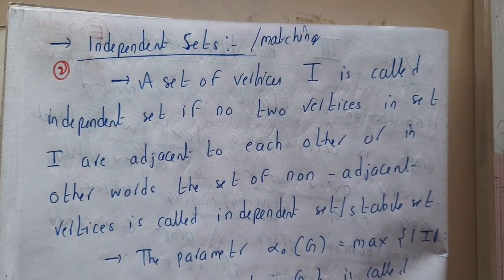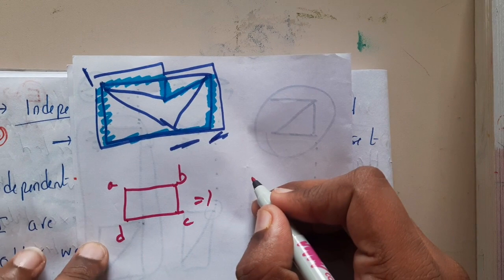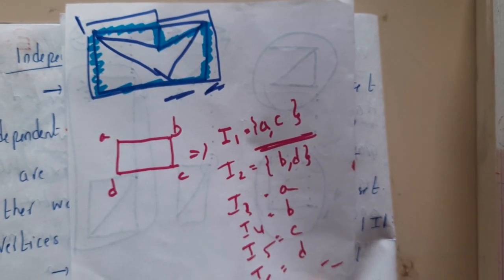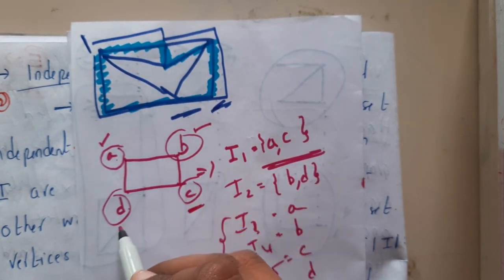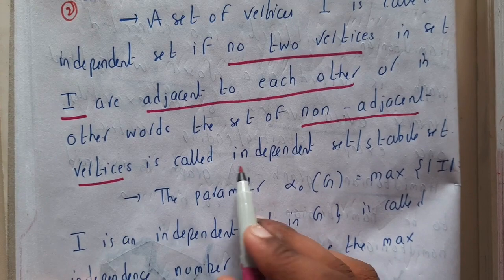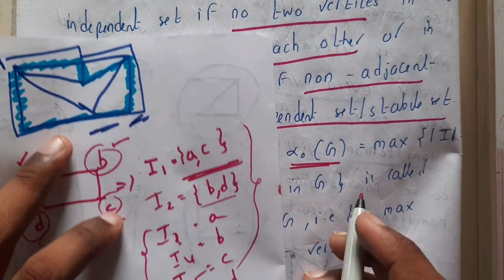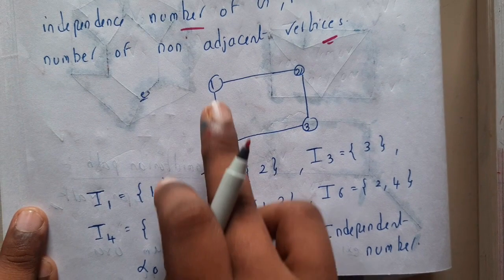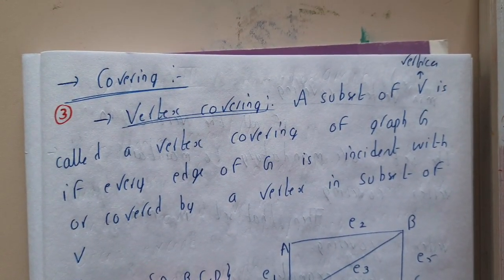3.2 independent sets